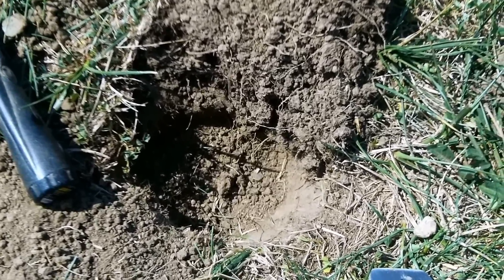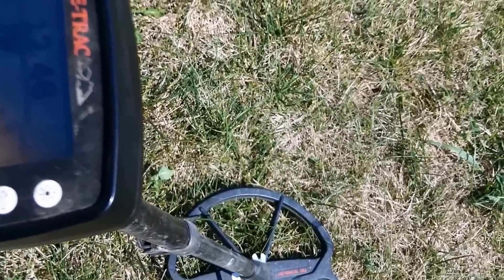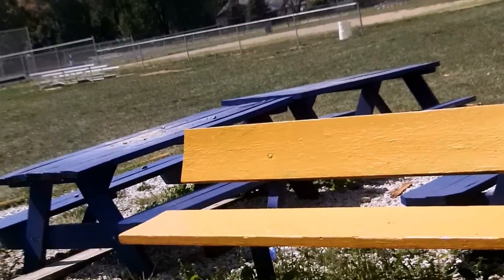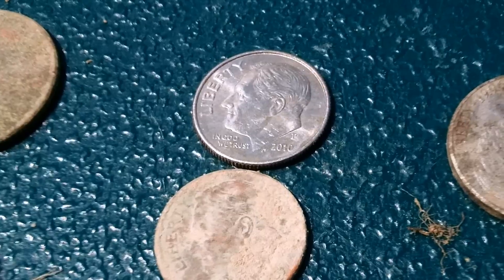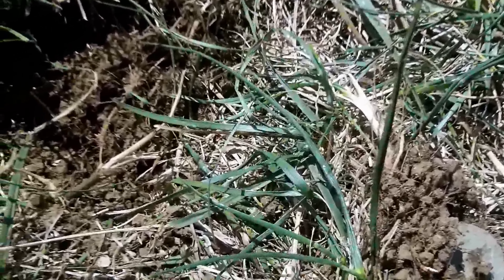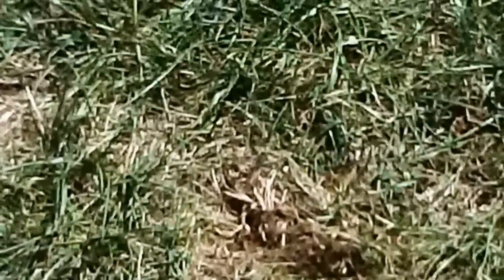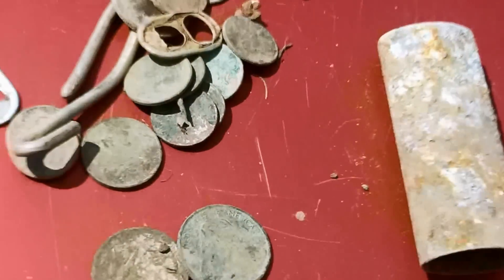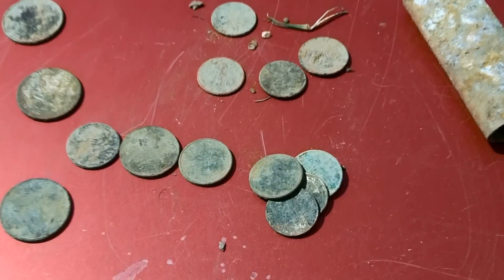Metal Detecting 8-25-2012-Wheats, coins ballpark, detecting tip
Here is a short video hunting at the ballpark today...but I was not the only one hunting there today...so watch all the way to the end to see why I am saying that it is a Metal Detecting tip of the week.